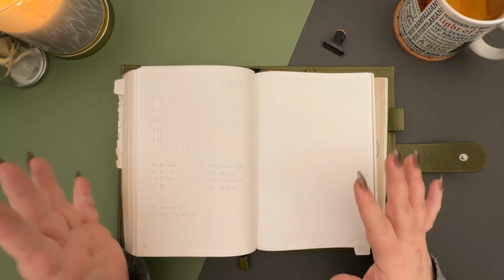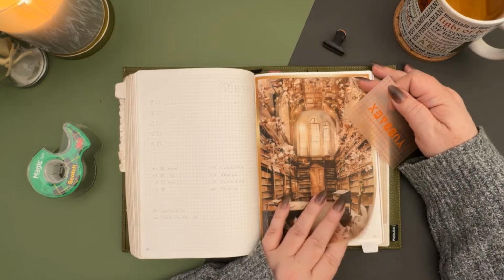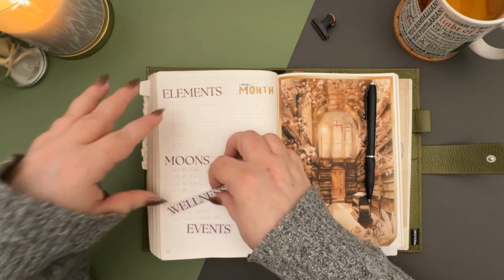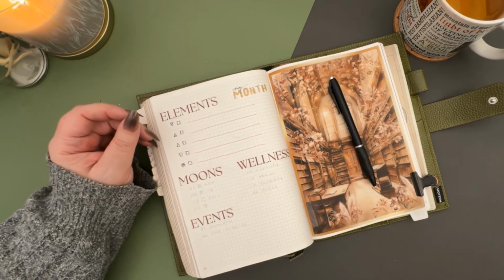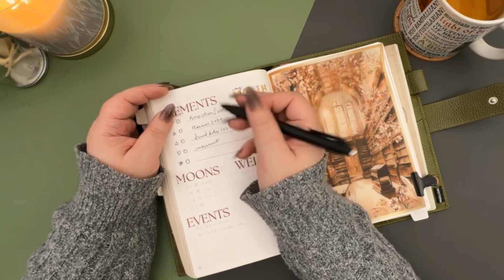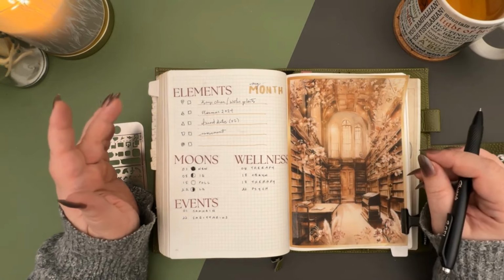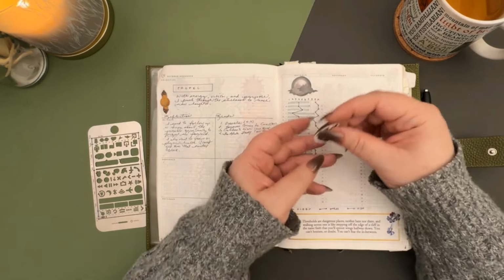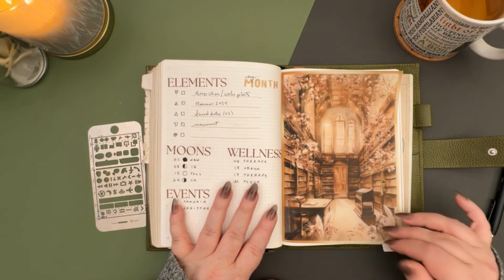The Oak Door 🚪 November 2024 Plan With Me 🕰Sterling Ink Common Planner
This one is for the neutral lovers and my Dark Academia fans.

- Moterm A5 Leather Cover, Pebbled Olive

Pens
- Sharpie S Gel 0.37
- Tombow Dual Brush Pen (992)
- Zig Clean Color Dot Single (Oatmeal)

Tools
- Dreamty Planner Tabs (White/Gold)
- Faber Castell Dust Free Pencil Eraser
- Tul Mechanical Pencil (.07)
- Stainless Steel Stencils

Printing
- HP Envy 6055 Wireless Printer
- Full-Sheet Printable Washi Sticker Paper
- Full-Sheet Printable Vellum

🗝  PARTNERS
Archer & Olive
I always have multiple Archer & Olive notebooks in my lineup. A&O has superb quality, and their company values align with mine.

In this series: Compositions by Megan Wofford